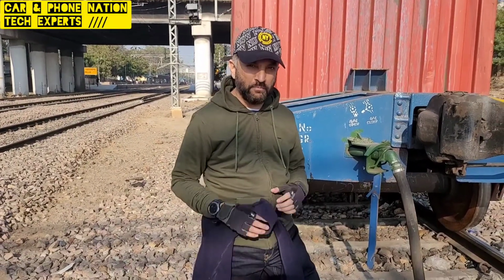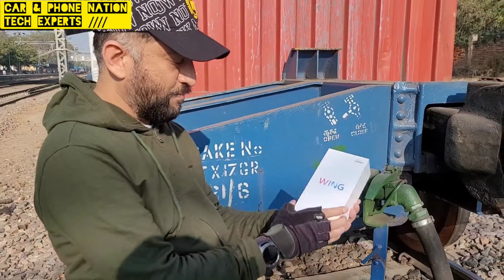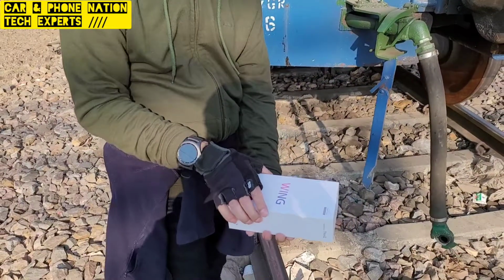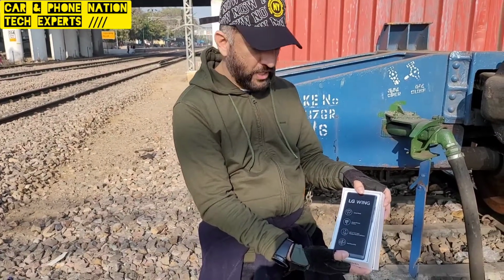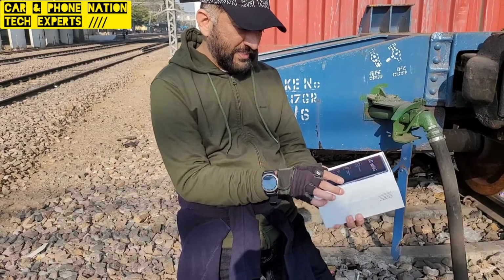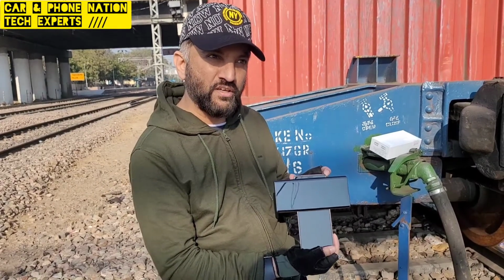LG wings New smart phone, Unseen Style.. A perfect phone for you...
LG wings Smart Phone.. a perfect smart phone with slide up design.
Kimble feature makes it a perfect phone for you tubers and vloggers